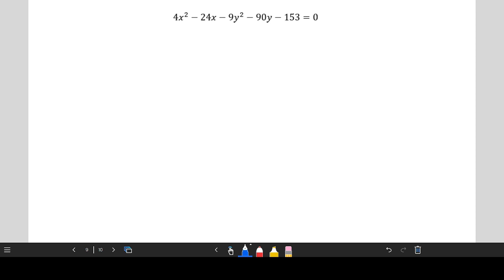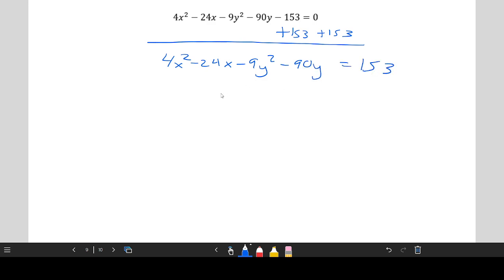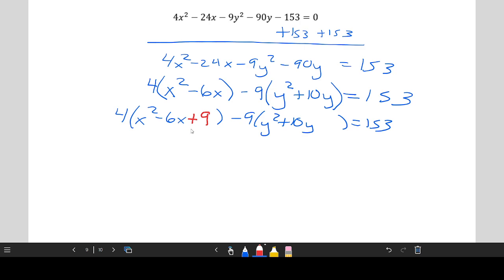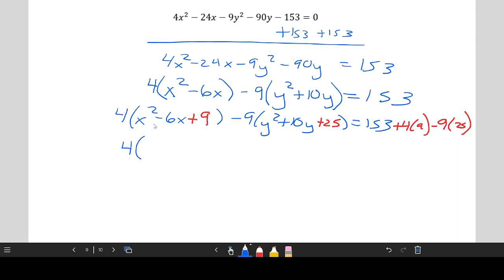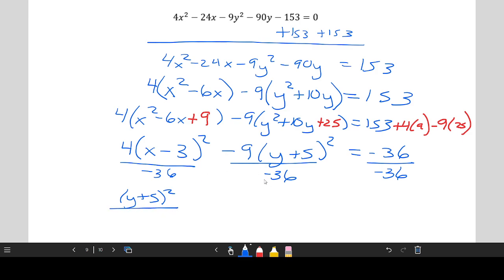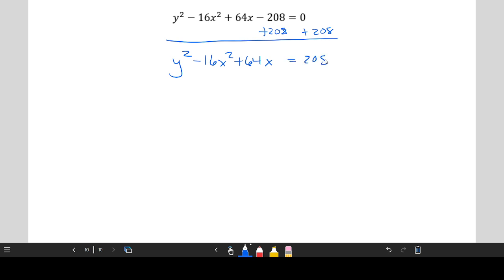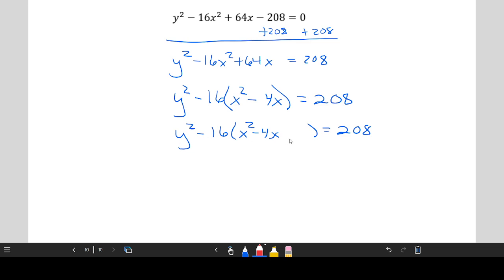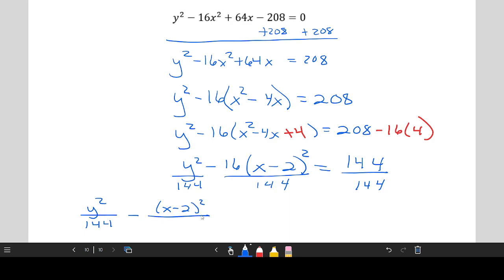Rewriting Equations of Hyperbolas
Completing the square to rewrite the equation of a hyperbola